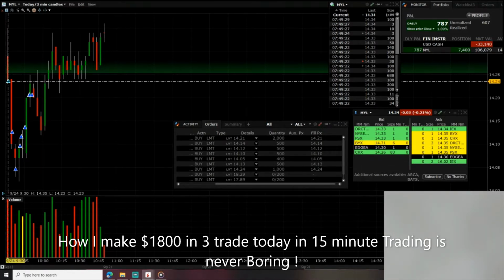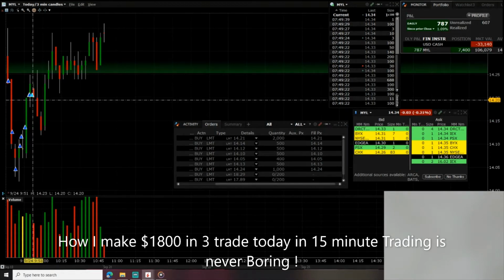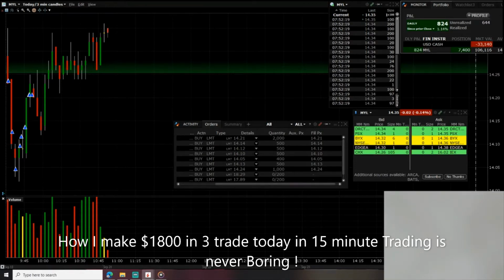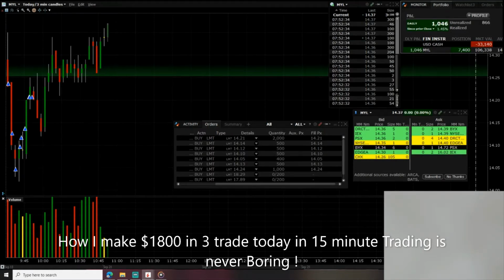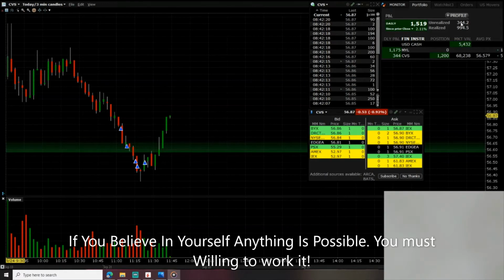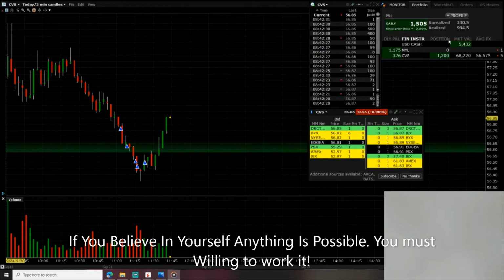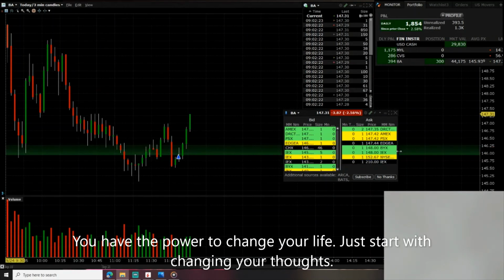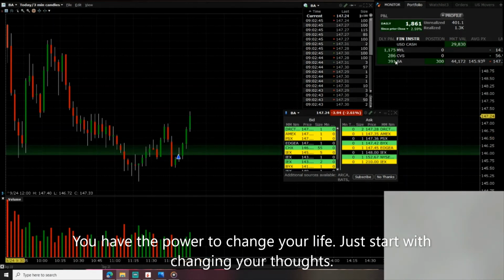[LIVE] Day Trading $1800 in 15 minutes. Watch see How I do it in Real time. None stop action 🙏🙏❤🌹👍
Take your life in your own hands, and what happens? A terrible thing: no one to blame.  🙏You can’t have a meaningful life without truth as your guide.🌹